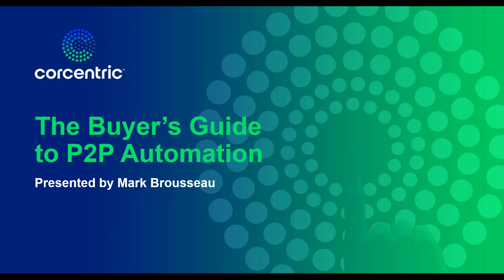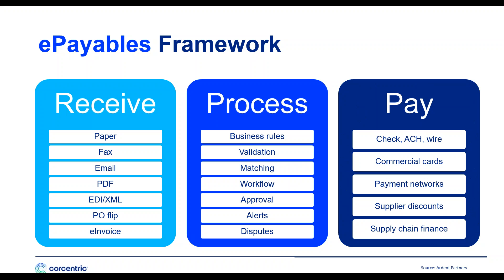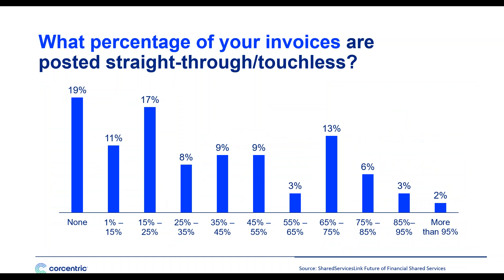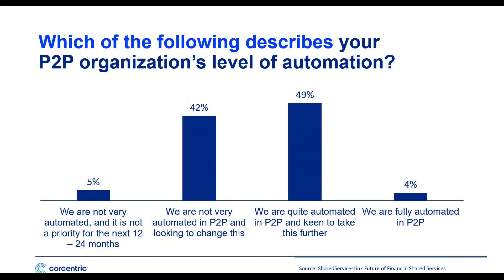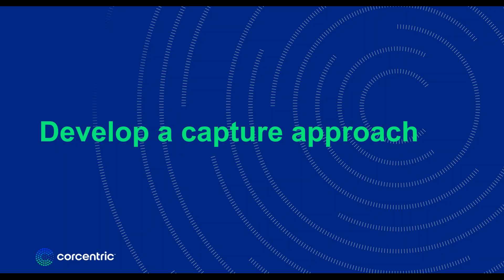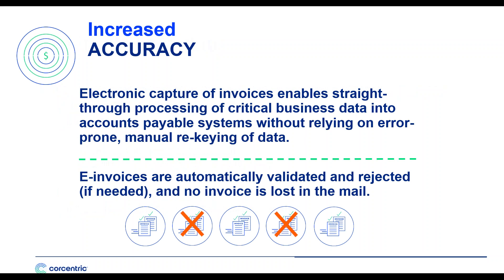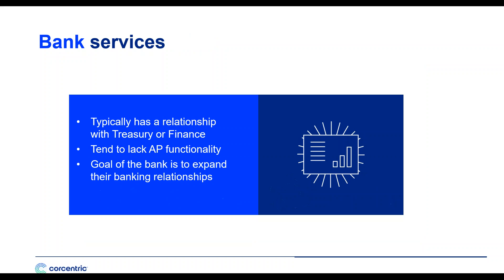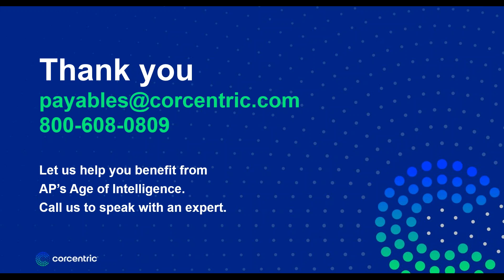The buyer's guide to procure-to-pay automation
Procure-to-pay automation (also called P2P automation) has raced up the agenda of finance departments. It’s no wonder: P2P technologies are proven to help businesses lower their cost of goods, gain greater control over corporate spend, ensure that purchases are made with preferred suppliers, and improve compliance with supplier contracts.

But with so many P2P providers offering myriad technologies and approaches, selecting the right P2P solution can seem overwhelming. In this P2P buyer’s guide webinar, industry researcher and analyst Mark Brousseau lays out everything you need to know when evaluating P2P solutions. We’ll explain the different technologies and approaches for P2P automation, offer strategies for evaluating P2P solutions providers, and show you how to assess your needs.

About Corcentric:
Corcentric is a leading global provider of best-in-class procurement and finance solutions. We offer a unique combination of technology and payment solutions complemented by robust advisory and managed services. Corcentric reduces stress and increases savings for procurement and finance business leaders by forming a strategic partnership to diagnose pain points and deliver tailor-made solutions for their unique challenges. For more than two decades, we've been a trusted partner who delivers proven results.